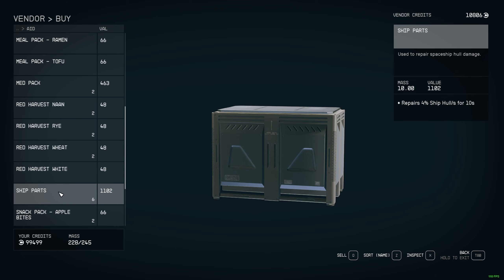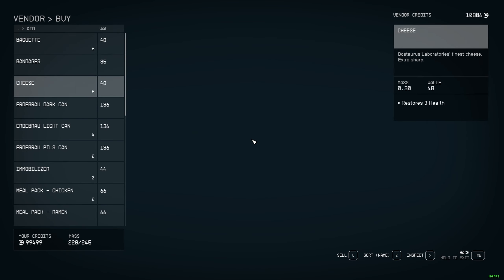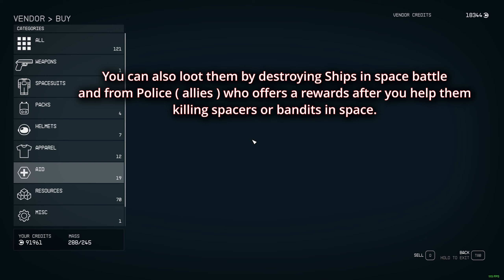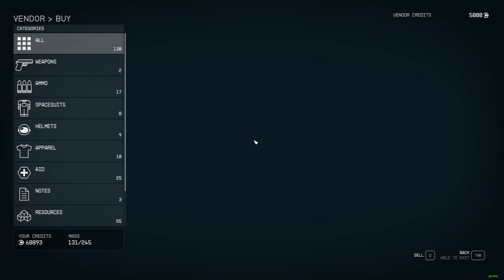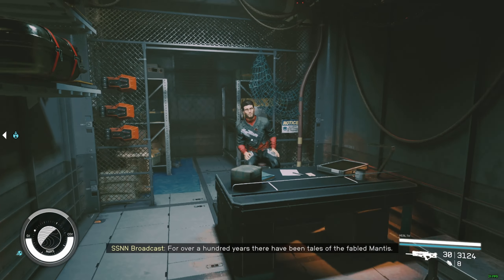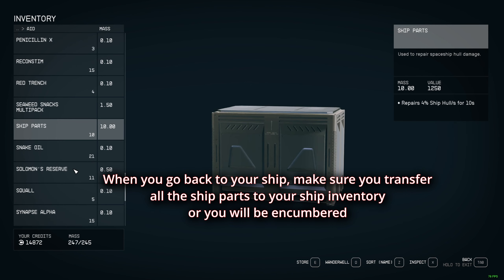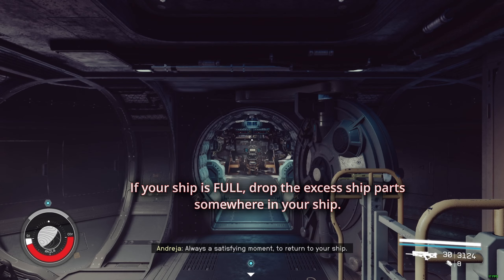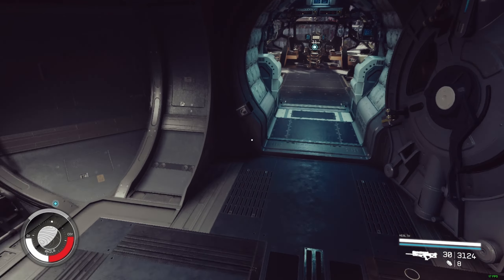STARFIELD│ Where to Get SHIP PARTS ( All Locations ) - Guide 2023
You can get ship parts at specific vendors in each cities.
You can also get them by killing ships in space OR as a reward from the Police or Allies upon which you help them kill enemies.

You can also LOOT them inside ships or during mission although they are extremely rare to find.

Hope this vid helps ^^